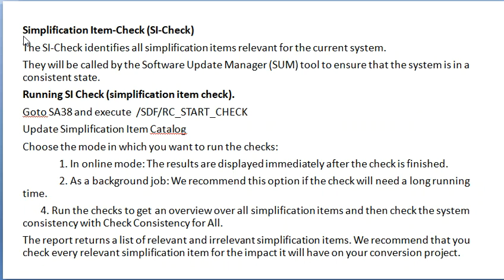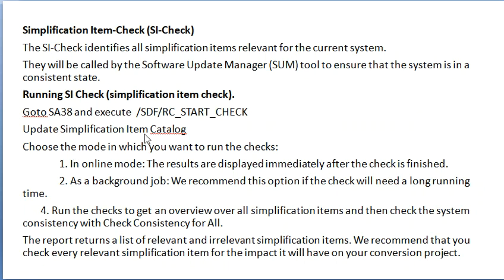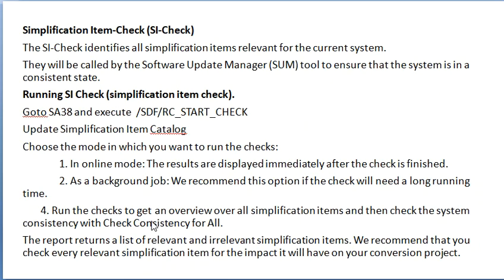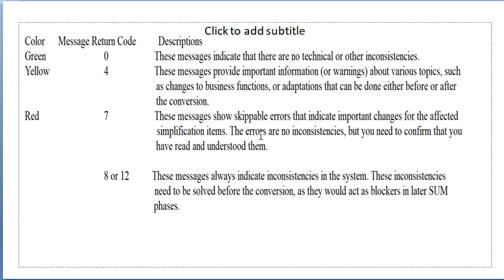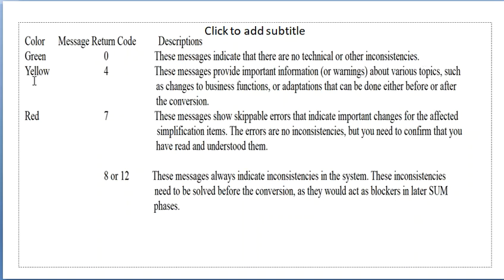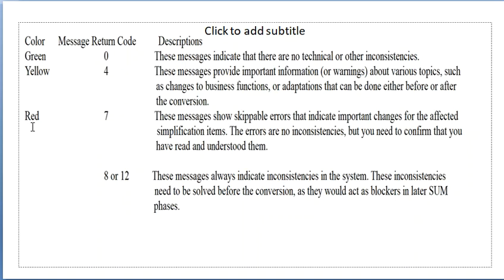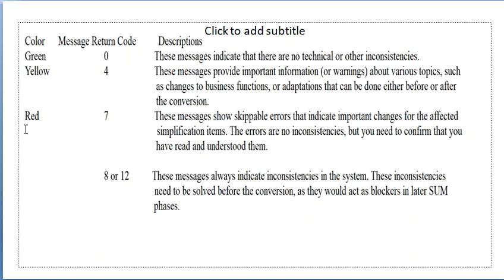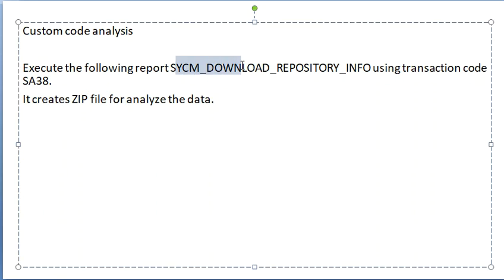S/4HANA CONVERSION - Simplification Item Check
View the videos in play list for sequence